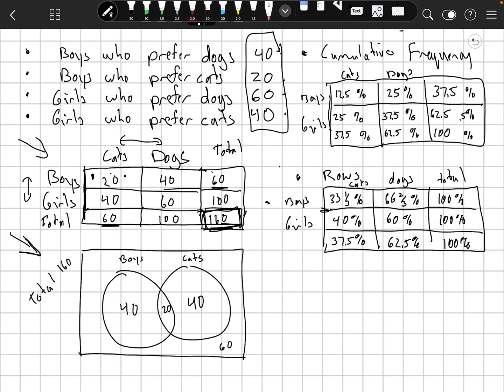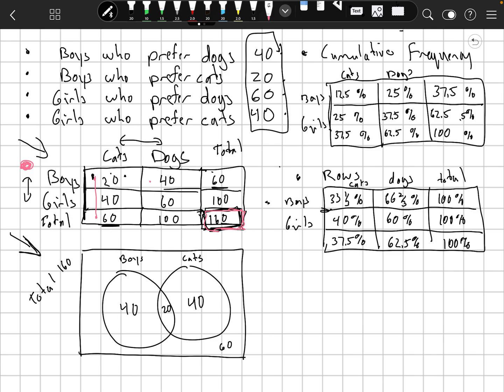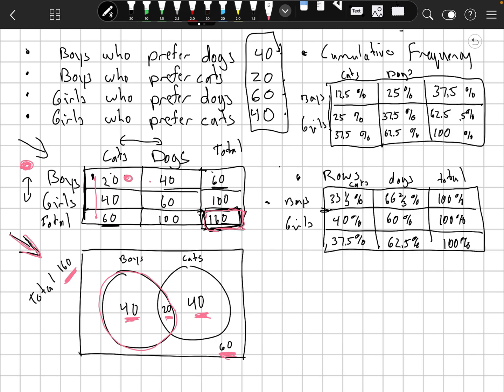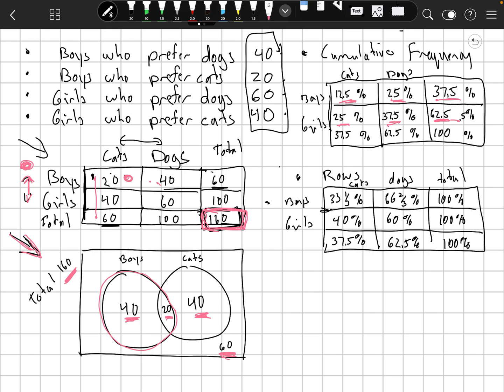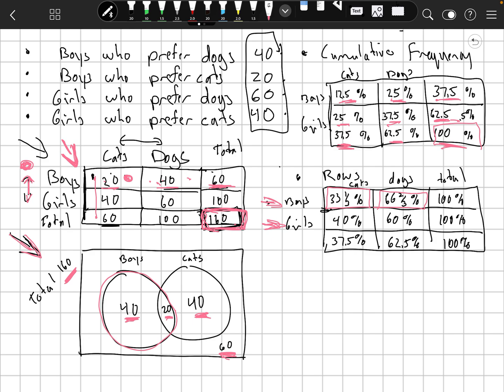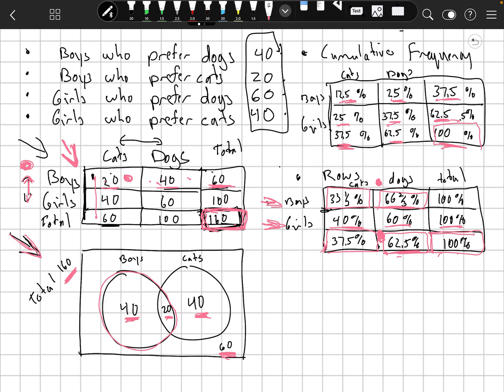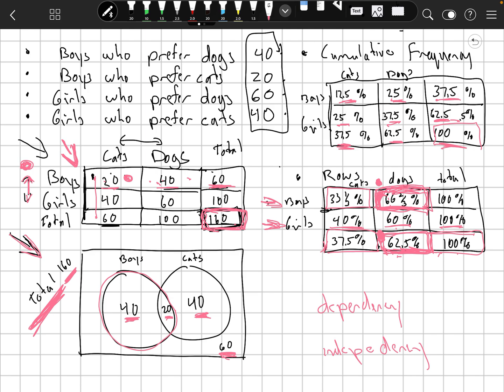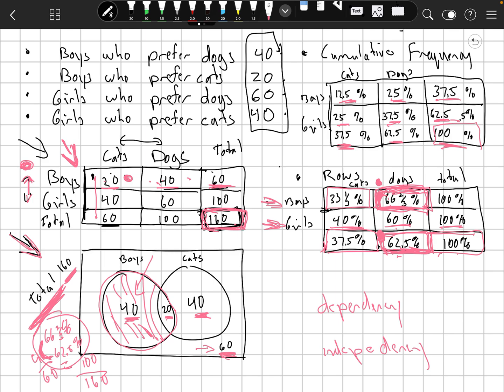9 4 Showing if 2 categorical variables are dependent or independent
This video shows how to convert a frequency table into a cumulative frequency table.  and into a row frequency table.  We uses these tables to determine if two variables are independent or not.